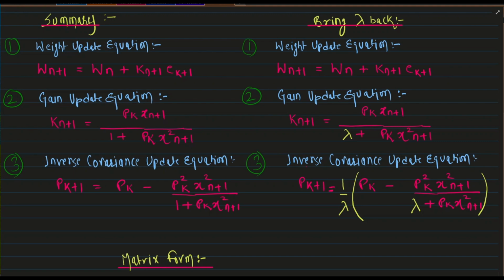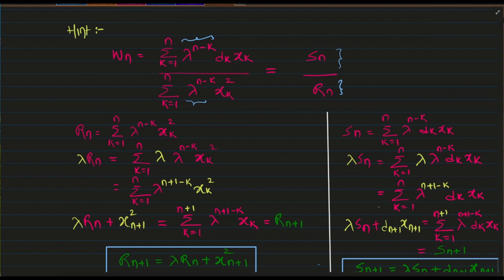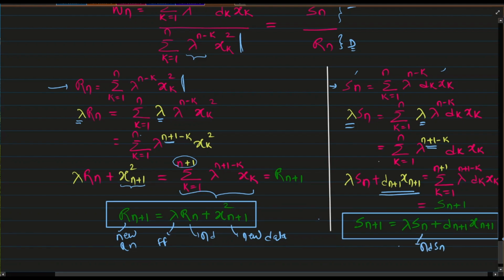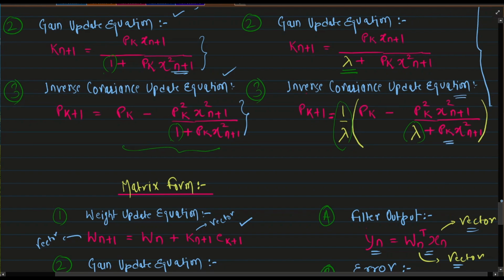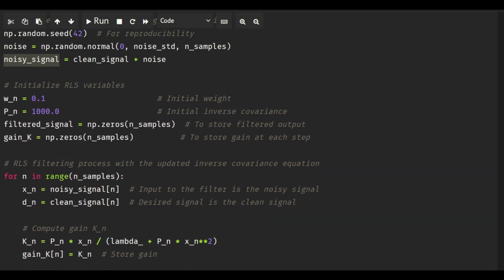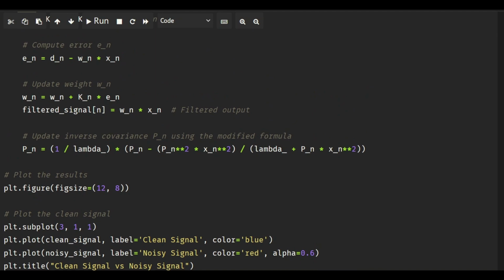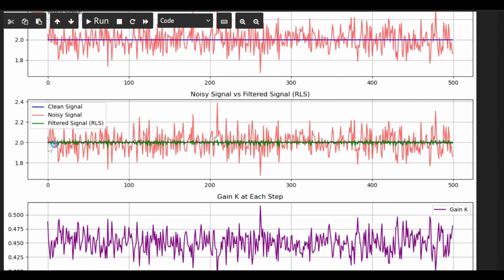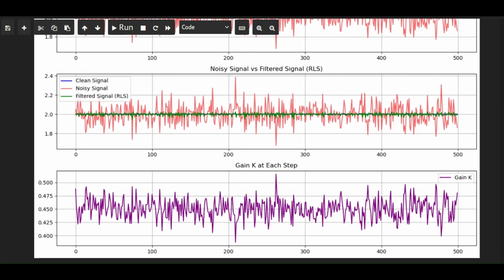Part5/5 Mastering RLS Filters: Bringing it All Together – RLS Algorithm Summary and Python Demo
The Part 5/5 of RLS Tutorial Series: Mastering Adaptive Filtering with Recursive Least Squares

In this final part, it’s time to see the RLS algorithm in action. We’ll recap everything we’ve learned and provide a clear summary of the algorithm’s key steps and concepts. But the learning doesn’t stop there! We’ll dive into a hands-on Python implementation of the RLS algorithm to demonstrate its real-world effectiveness.

You’ll get to apply the RLS filter to a noisy signal and witness firsthand how it adapts to changes in the signal and cleans up the noise in real-time. By the end of this part, you’ll not only understand how RLS works in theory but also feel confident in implementing and using it in your own projects.